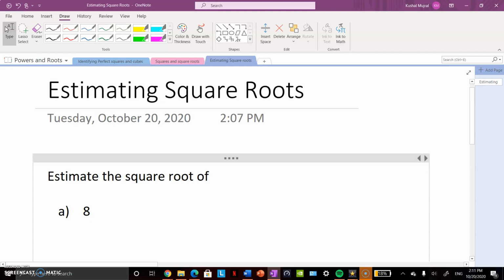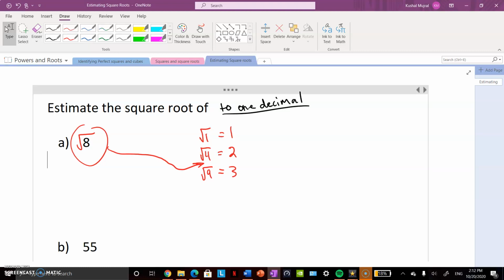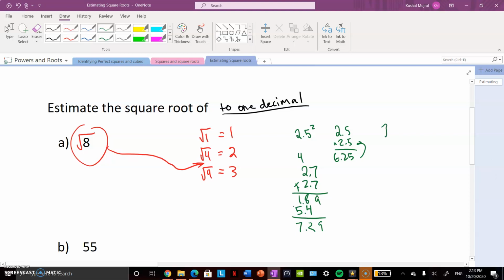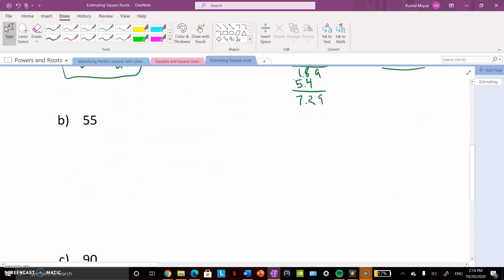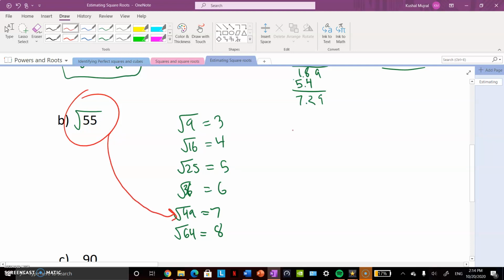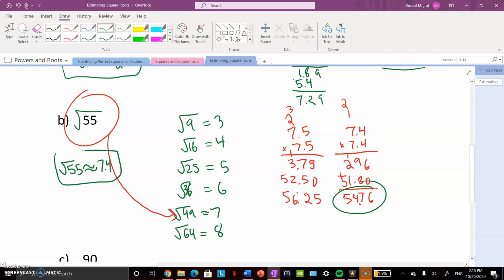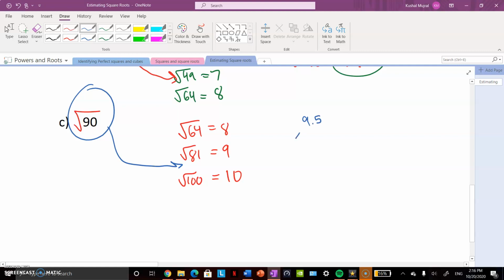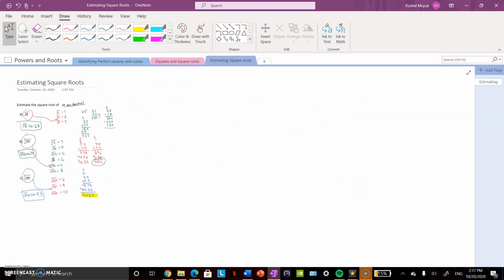Estimating Square Roots